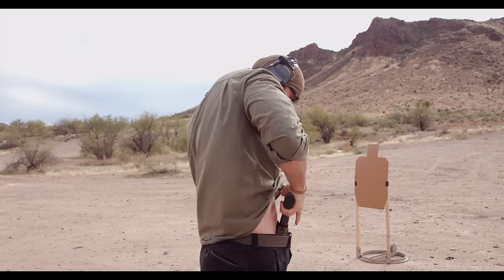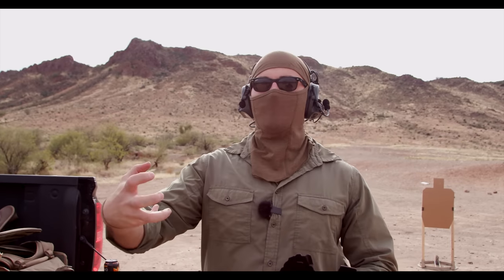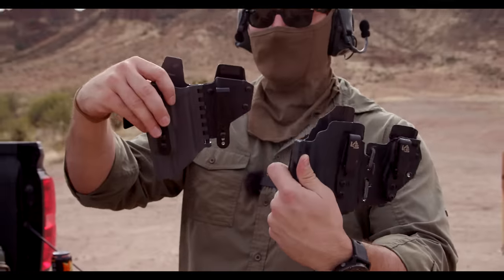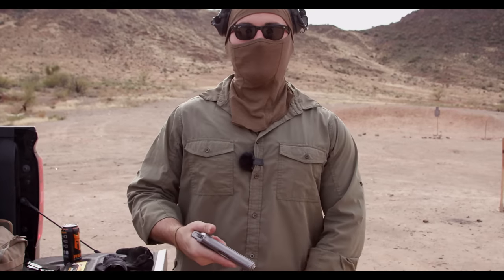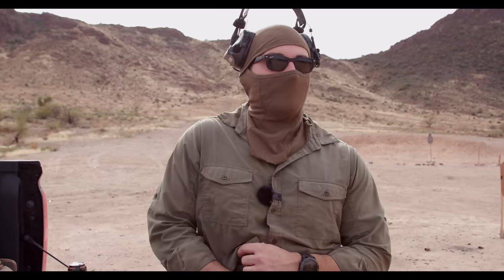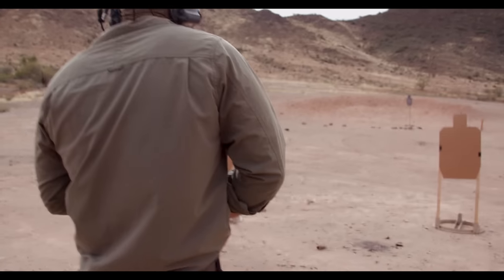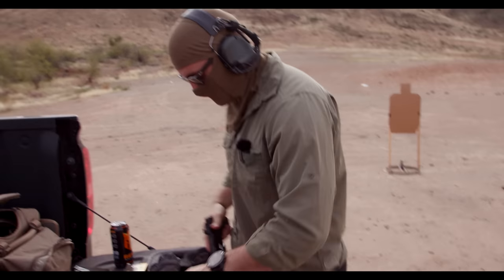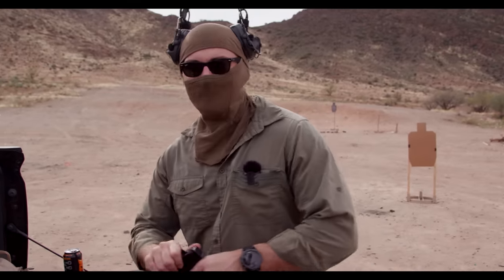For the Beginners: Every Day Carry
Every Day Carry for the Beginners. A lot discussed, but still the tip of the iceberg. "Every Day Carry" content has been around for a while, and though its not exciting it serves a purpose of educating the up and coming.

00:00 INTRO
00:28 Welcome Back/ disclaimer
01:32 Glock 19 Setup/ shooting
 03:40 Sponsorship LAS Concealment
04:06 Sponsored by SDI
04:36 Other holsters
05:48 Walther PPKS Setup/ shooting
 08:55 HK USP COMPACT Setup/ shooting
11:11 Glock 43x MOS Setup/ shooting
13:50 The why behind my Handguns
15:40 Ammo provided by Badlands
16:01 Supporting gear
16:40 Why I love airpods
18:23 Modlite OKW
20:46 Pocket knife
21:50 Fixed Blade
22:40 Ryker Nylon IFAK: Individual First aid Kit
23:48 Misc. items
24:43 In Closing